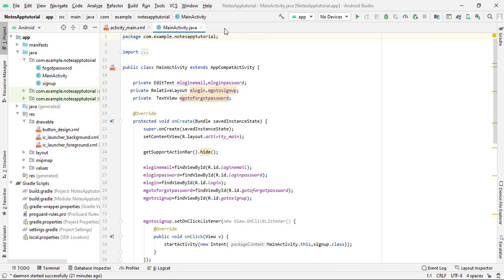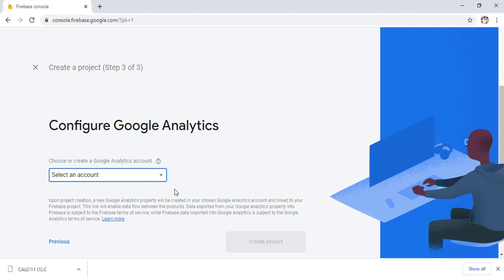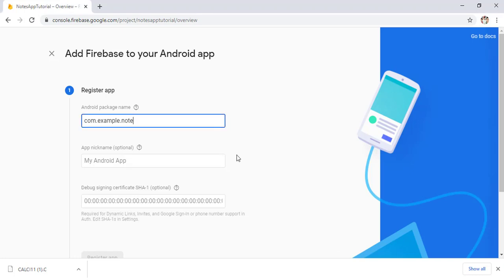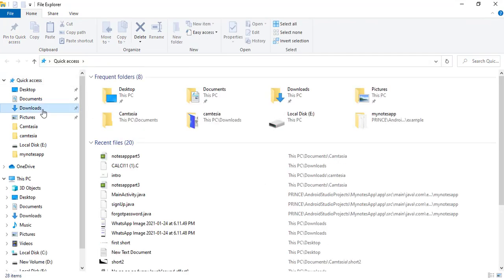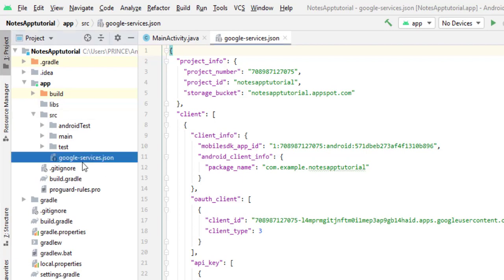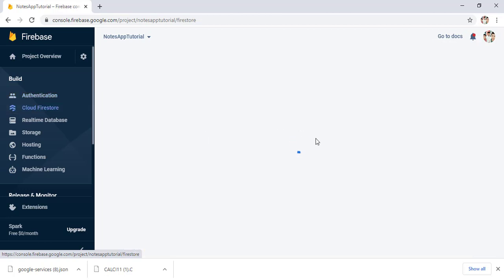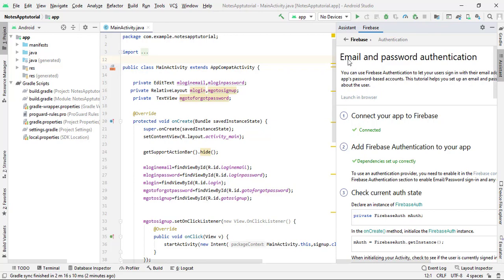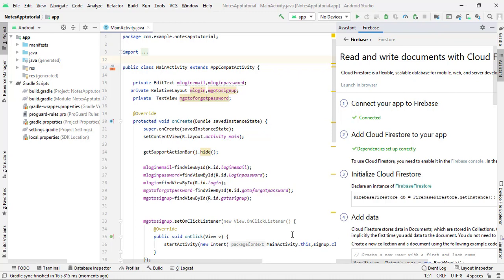android studio notes app tutorial | Part -5 | How to connect project with firebase | Tech Projects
Hello everyone

This is the fifth part of note app in android studio

In this part we connected our project from ANDROID studio to firebase
We will learn how to connect project with firebase
We will add dependencies of email and password authentication and for cloud firestore

Thanks